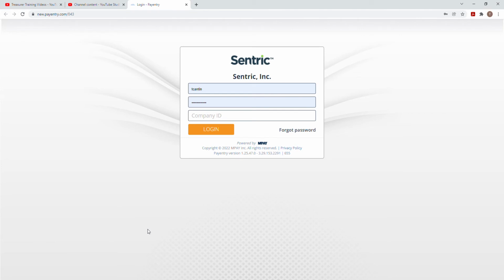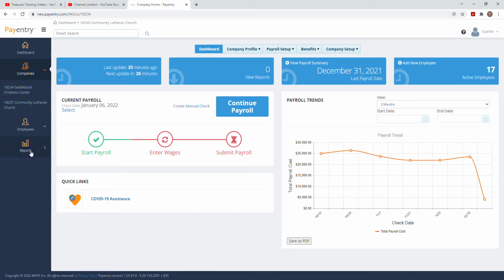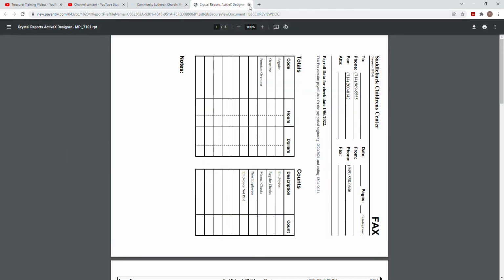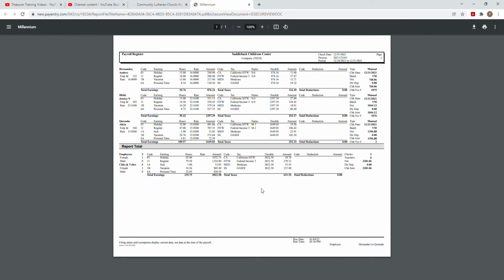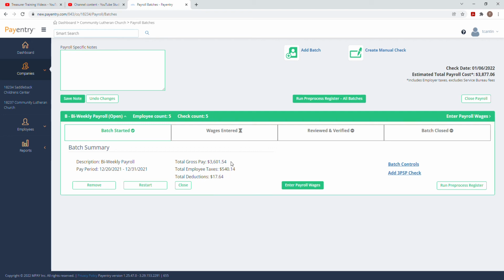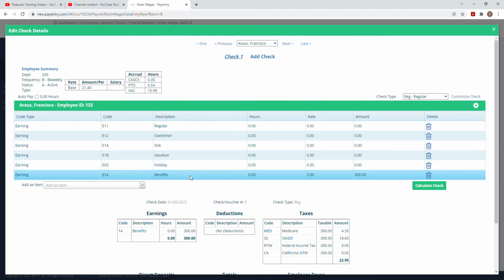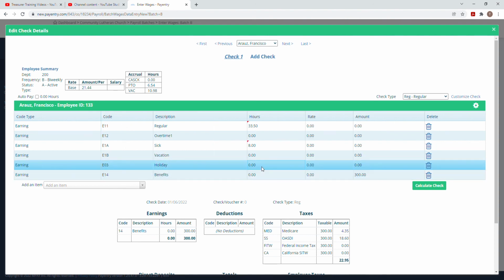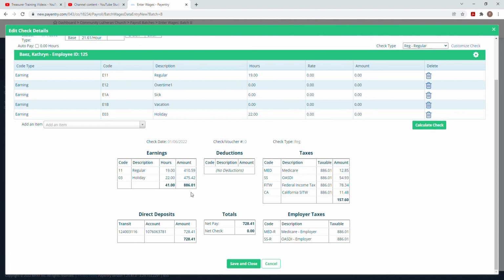Sentric Payroll Part 1